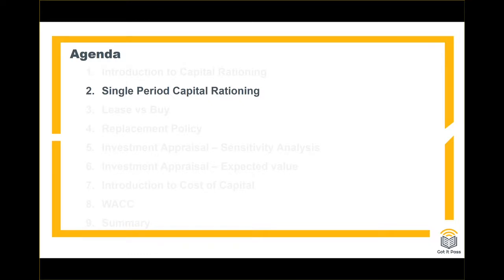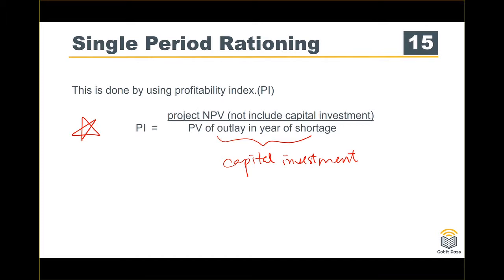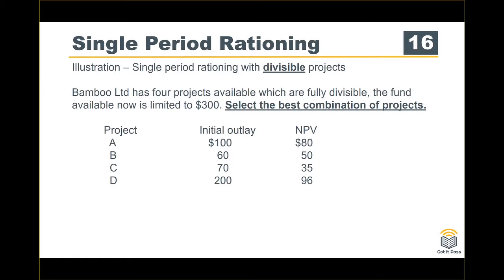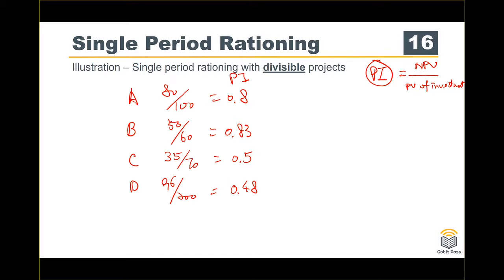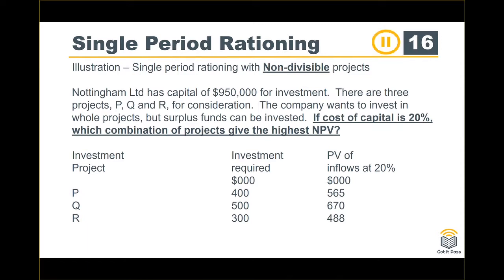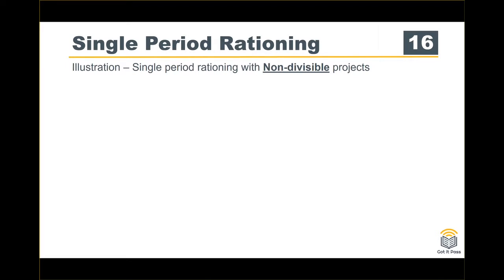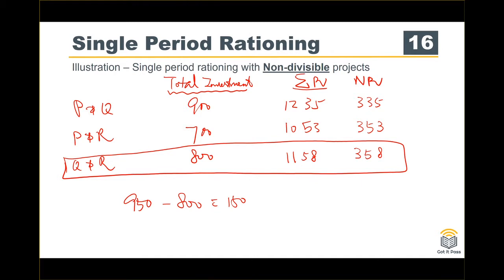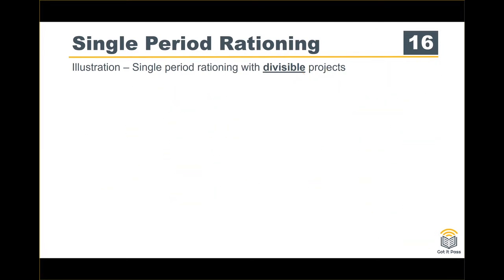ACCA F9 Course Investment Appraisal 10 Single Period Capital Rationing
This video is the second part of capital rationing.

In ACCA Financial Management paper, the syllabus covers only single period rationing and it is shared in this video.

Single period rationing refers to the capital is limited for one period only.

If the projects to be selected are divisible, the method Profitability Index (PI) can be applied.

Steps in single period rationing on divisible projects -
1.  Calculate each project Profitability Index;
2.  Rank the projects based on PI, with highest PI coming first, lowest PI sitting in the bottom;
3.  Allocate the available funds to each projects based on their rankings.

In the video, we also share with you how to deal with non-divisible projects in single period rationing.